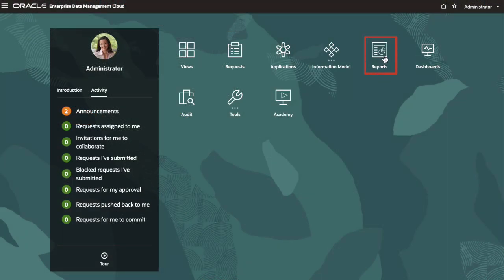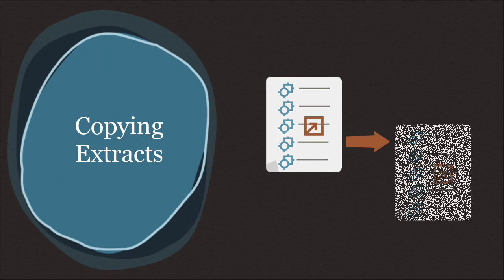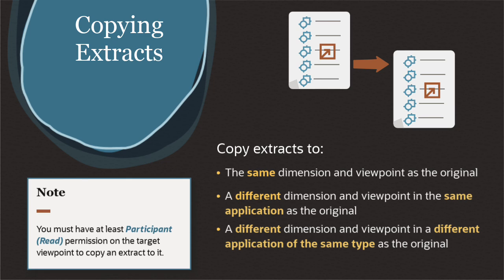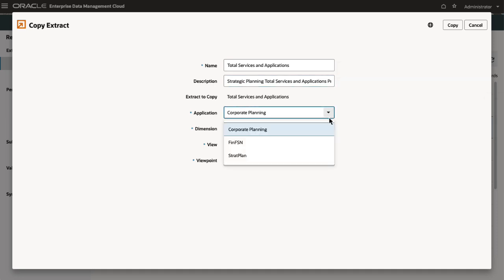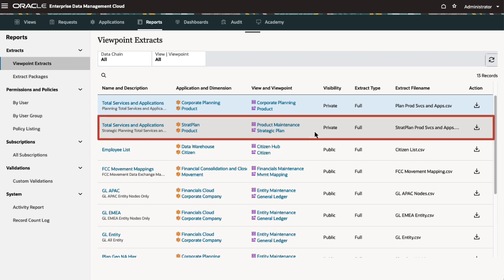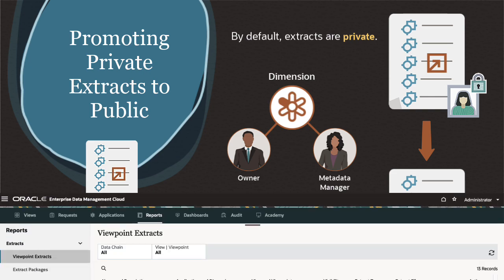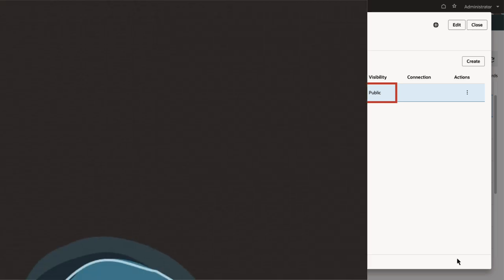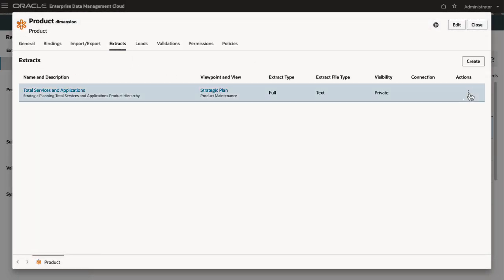Copying, Promoting, and Deleting Extracts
In this tutorial, you learn how to copy, promote, and delete extracts.

0:00 Introduction

Video Learning Series: Working with Extracts in Enterprise Data Management